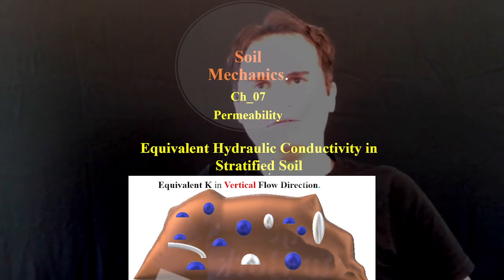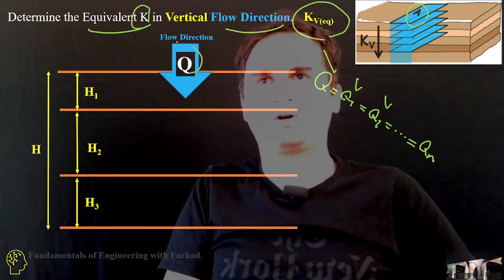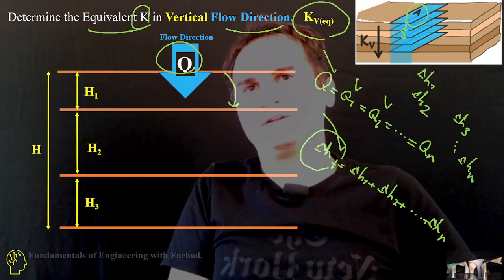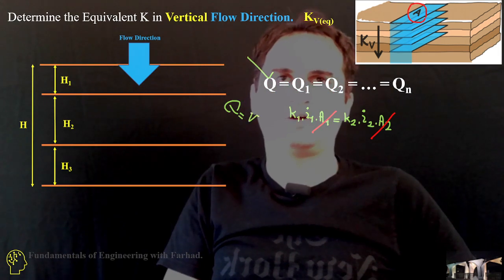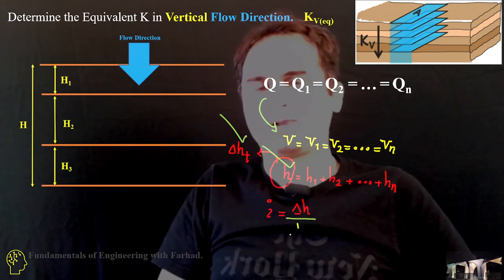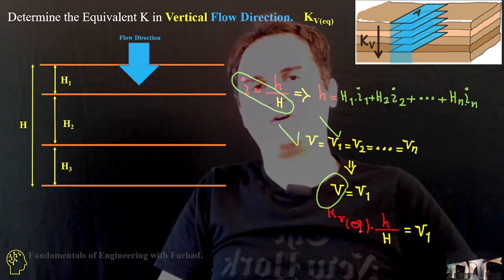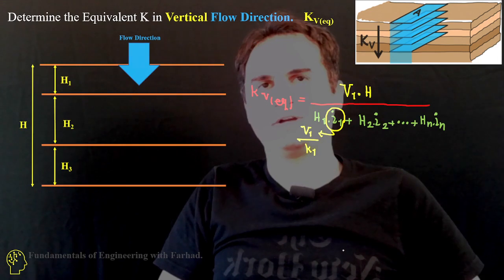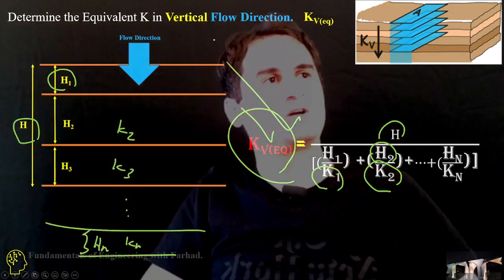SM_15 Soil Mechanics Hydraulic Conductivity (Vertical Flow)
Soil Mechanic
Ch_07
Permeability
Equivalent Hydraulic Conductivity in Stratified Soil
Equivalent K in Vertical Flow Direction.